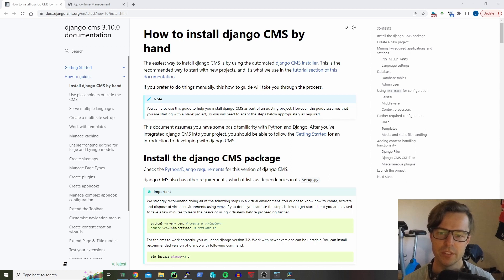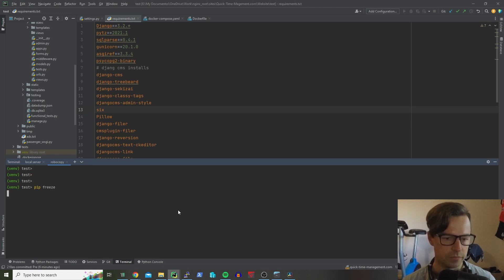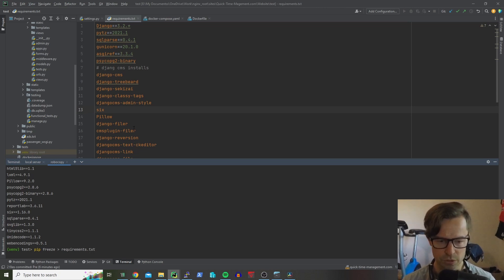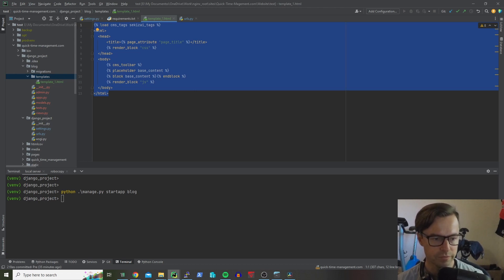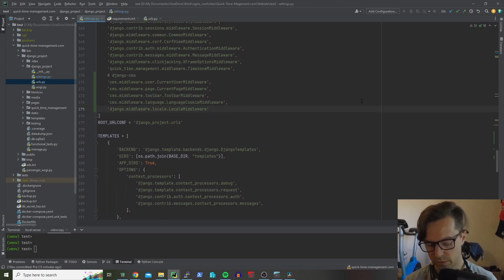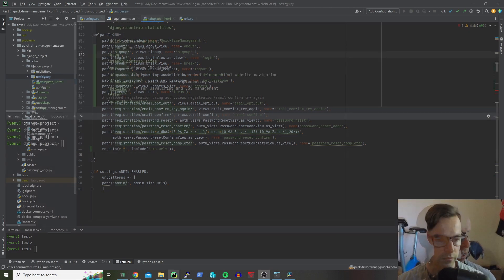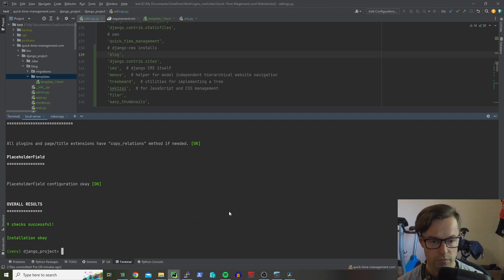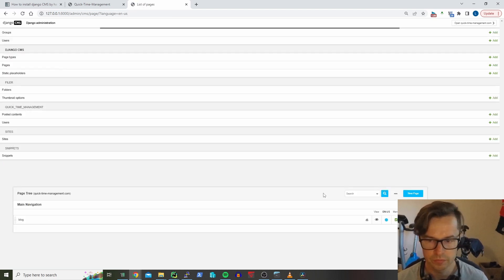How to Setup Django CMS in pre existing Django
- take time back, achieve your goals faster and easier